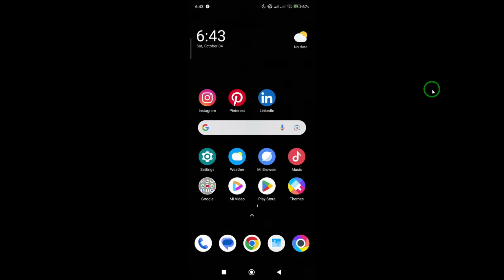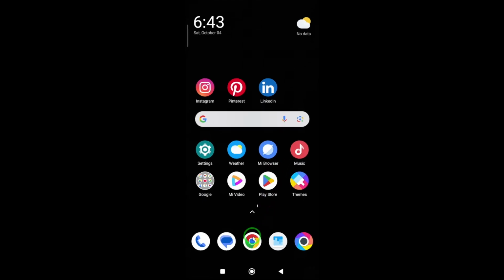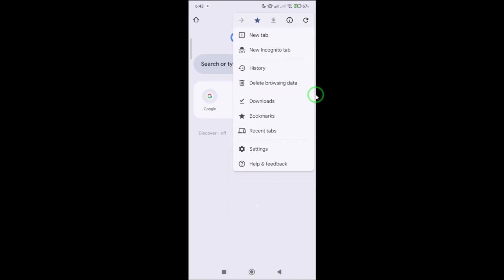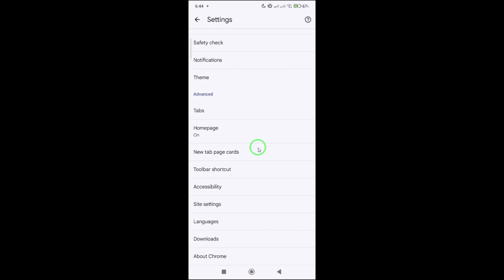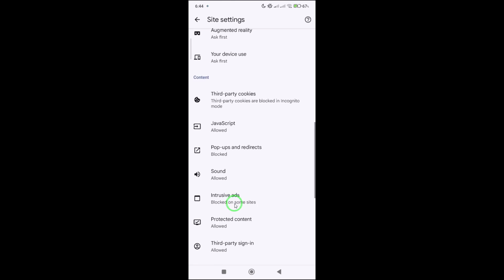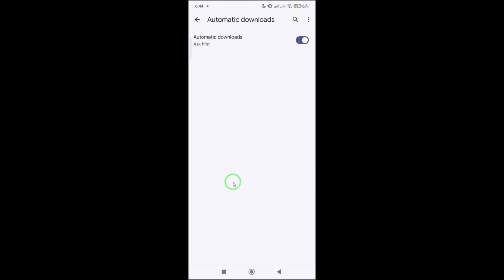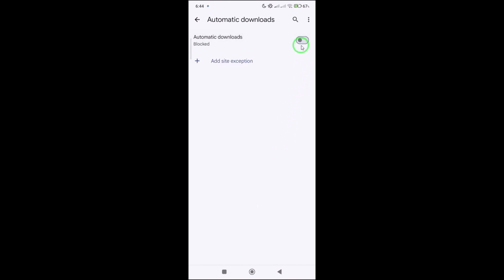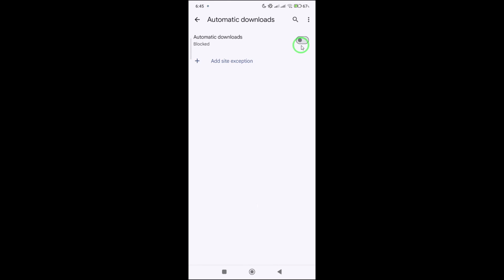How To Disable Auto Download In Chrome (Updated)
Learn how to disable auto download in Chrome with this quick and updated guide. Keep your browsing experience safe and in your control by turning off unwanted automatic downloads.

1. Open Google Chrome and tap the three dots in the top-right corner

2. Go to Settings, then Site settings

3. Tap on Automatic Downloads and toggle off the option

Timeline:
00:00 Start
00:12 How to do it
01:05 End